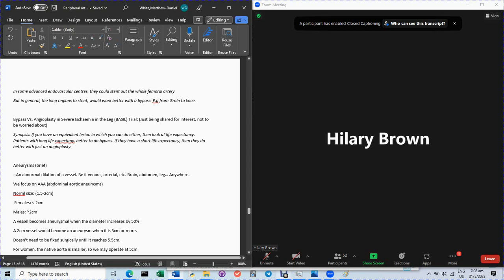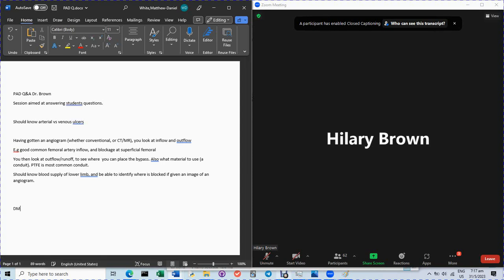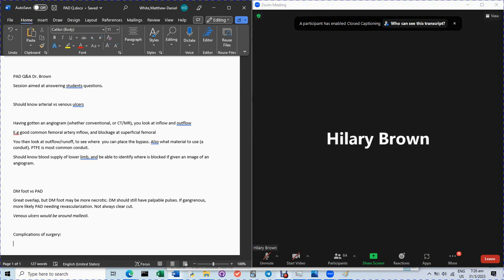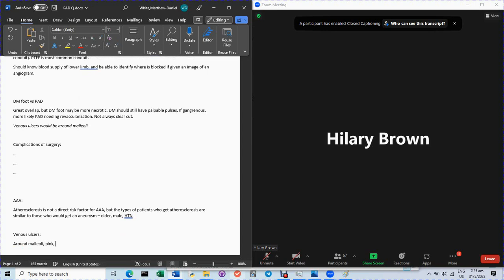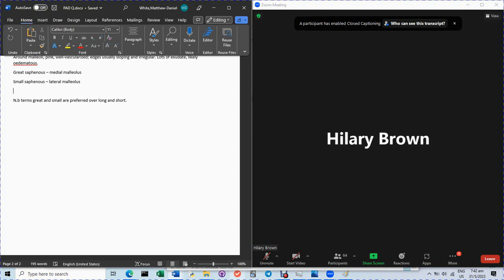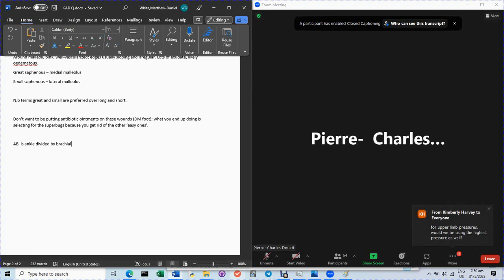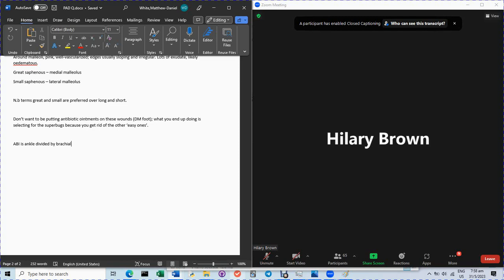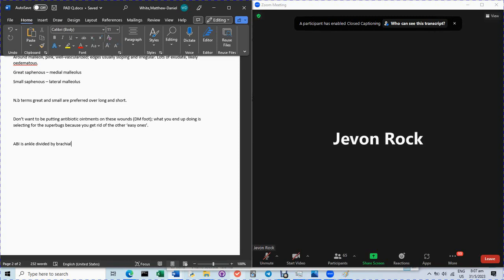MBBS PAD Q&A session - Dr. Brown